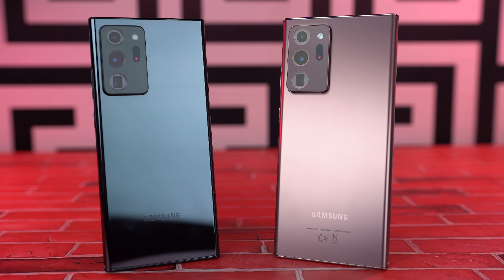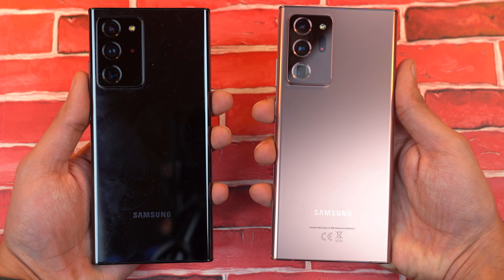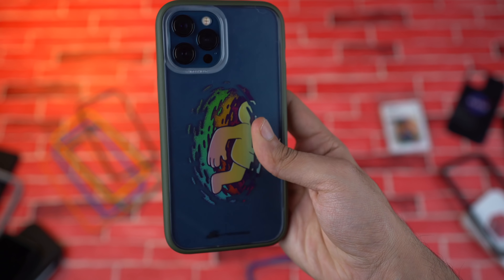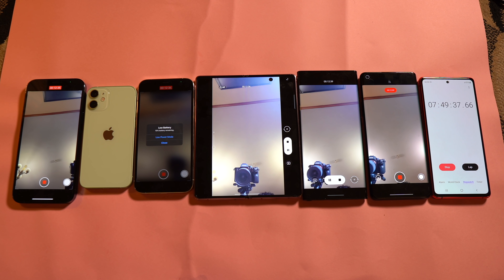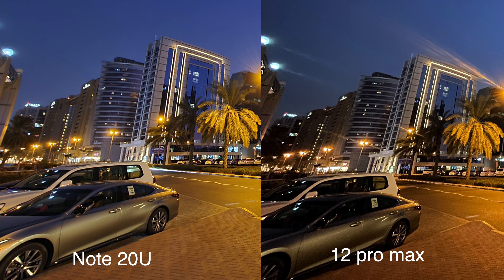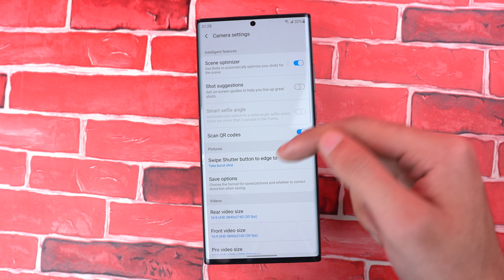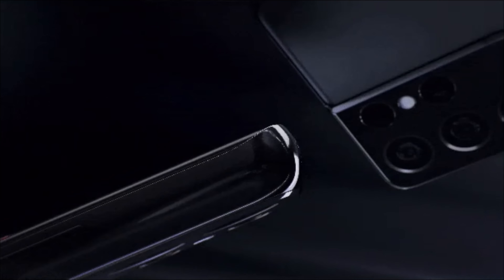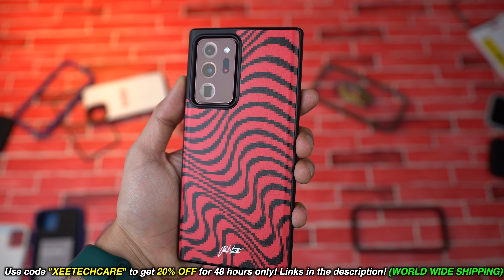Samsung Galaxy Note 20 Ultra - 130 Days Later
Galaxy S21 Ultra is just days away but time to look at Galaxy Note 20 Ultra and its fate. Z fold 3 coming with S Pen to become what could be the next generation Note experience.